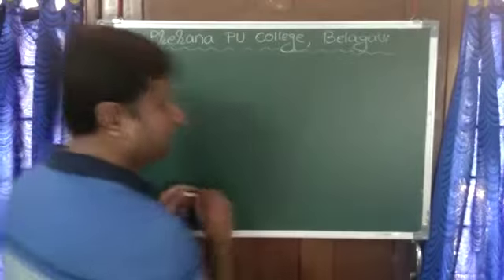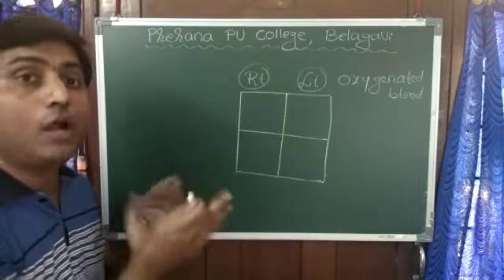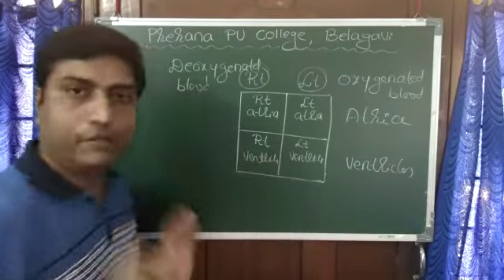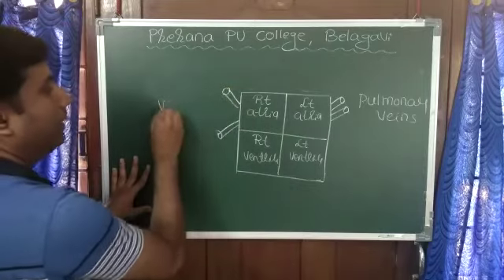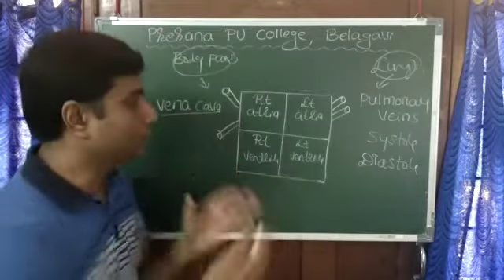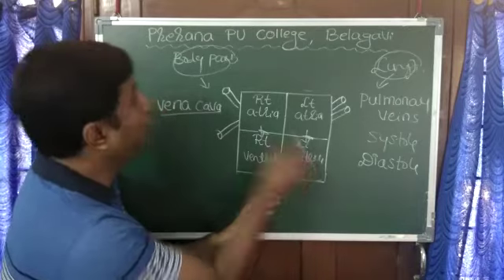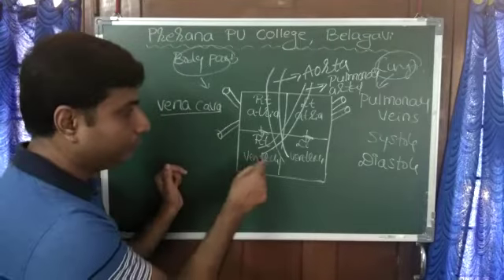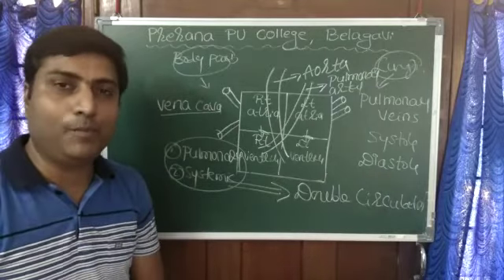Biology Life processes, Transportation/Circulation by Vaibhav Baadkar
10th NCERT Science